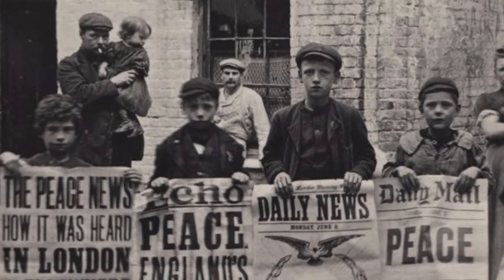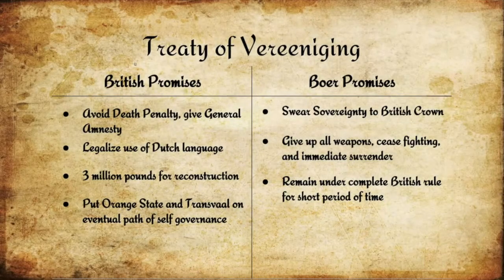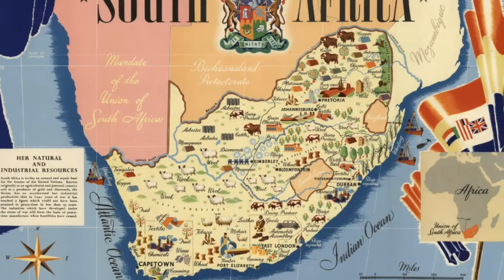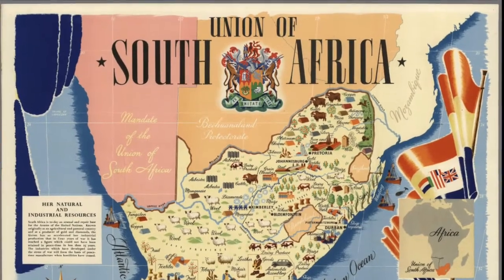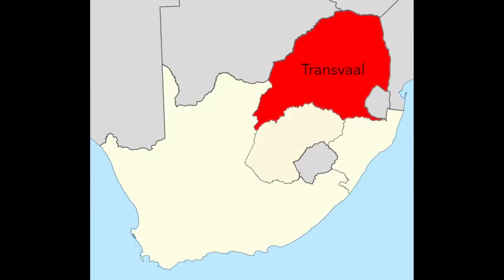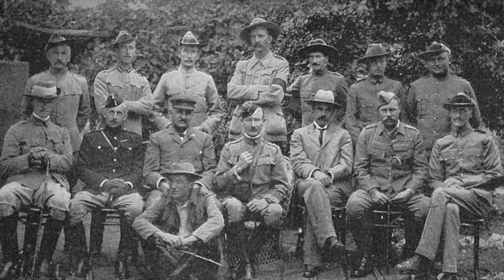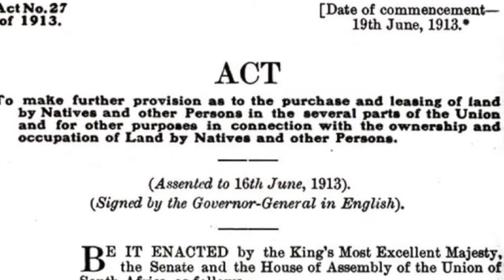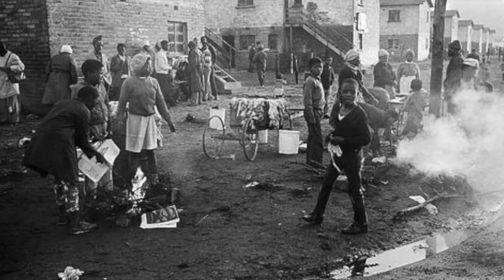[NATIONALS] NHD 2018 | The Anglo-Boer Conflicts and a Devastating Compromise In South Africa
Racial relations in South Africa between white and black people have historically been known for intense violence and legal racial separation, as recently as the 1990s. But ironically, its cause is often overlooked. These violent relations were the compromise after nearly two hundred years of conflict between Boers and British settlers in South Africa. After bloody warfare and intense animosity between the two groups, they eventually settled on a compromise in setting up the government of the new Union of South Africa. This marked a new conflict within a compromise.

This documentary is part of Team Arizona and qualified for NHD Nationals.

Script - Adith, Arjun, Suraj
Editor/Voiceover - Arjun
Process Papers - Arjun
Bibliography - Adith, Suraj